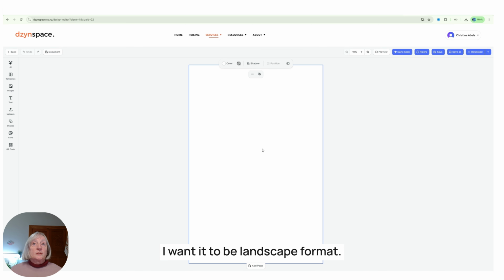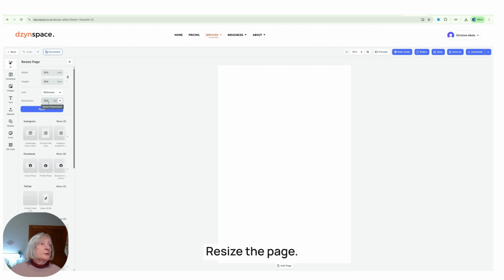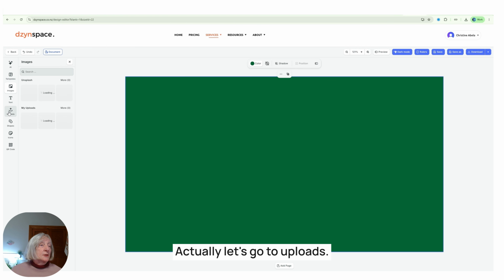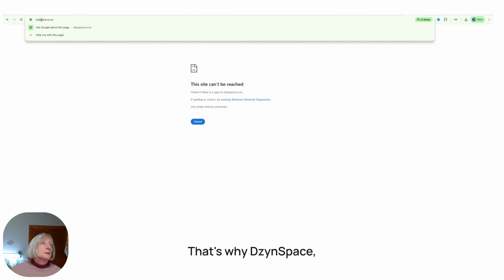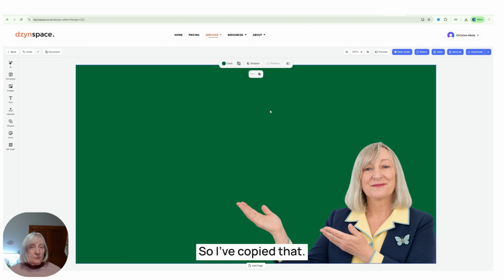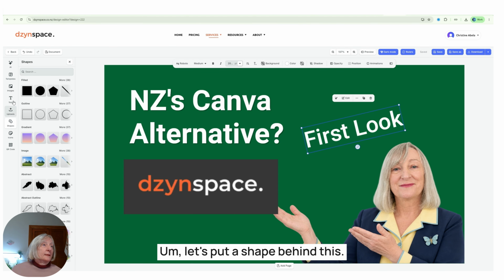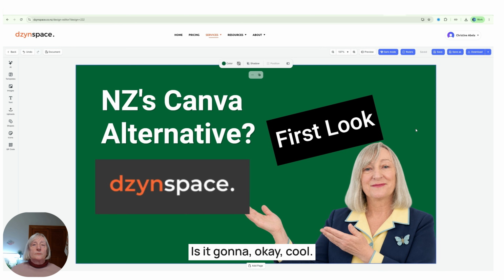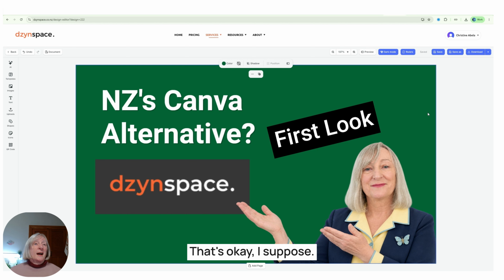Can DzynSpace Make a YouTube Thumbnail? An Honest Beginner Test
Can a complete beginner create a YouTube thumbnail with DzynSpace?

In this second unboxing video, I use DzynSpace to make the thumbnail for my first walkthrough of the platform. This is only my second time using DzynSpace, and I haven’t watched any tutorials beforehand, so you’ll see the full process, including a few wrong turns.

I’m not a graphic designer, and this isn’t a design lesson. It’s an honest demonstration of how the platform works for a new user. I resize the page, add my brand colour, upload images, add text and shapes, adjust the layers, save the design and download the finished thumbnail.

DzynSpace is being promoted as a New Zealand alternative to Canva. This video shows how easy, or otherwise, its design editor is when you first start using it.